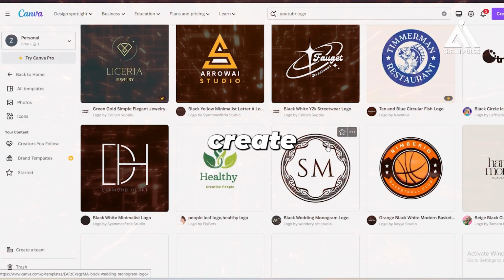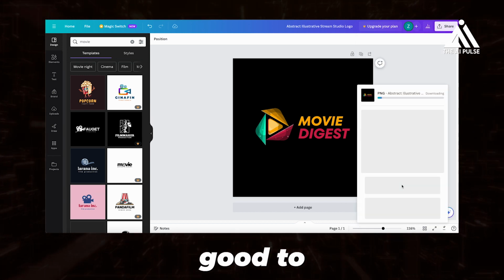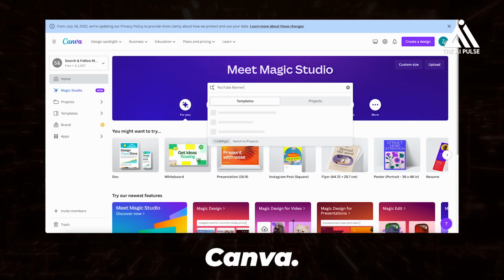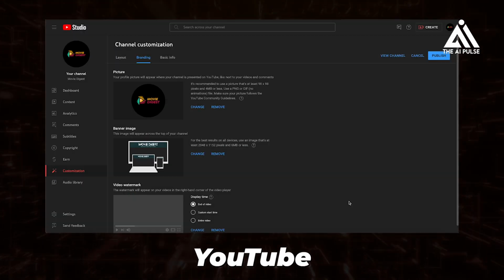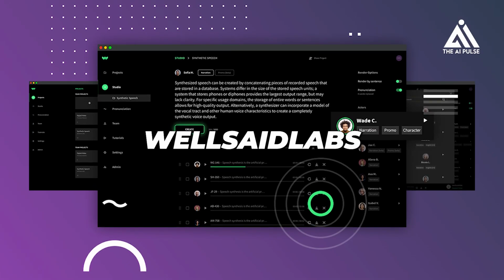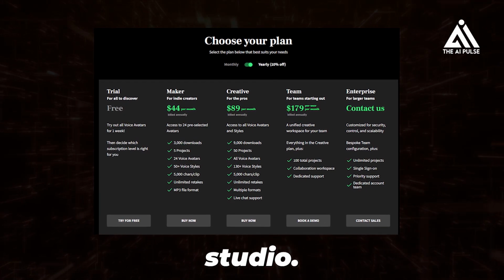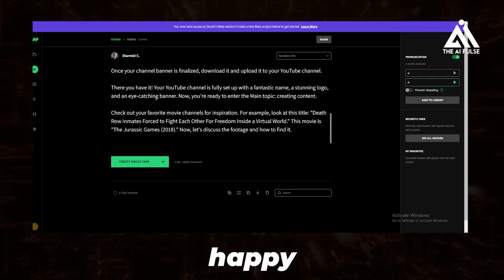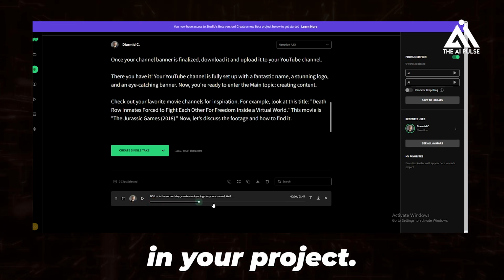How to Create Your AI Movie Recap Channel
🎬 Ready to dive into the exciting world of AI movie recaps? In this video, we'll guide you through the step-by-step process of creating your very own AI Movie Recap Channel. From selecting the right tools and software to crafting captivating summaries of your favorite films, we've got you covered. Unlock the secrets to engage your audience, share your passion for cinema, and establish your presence in the AI movie recap community. Don't miss out on this opportunity to turn your love for movies into a dynamic channel that everyone will love! 🍿🤖

00:00 Intro
00:45 Social Blade
00:53 YouTube Channel Creation
02:30 Research

Don't miss out on your ticket to the future of movie recaps and reviews. Our channel is your gateway to a world of AI-powered film summaries that will enhance your movie-watching experience. Get ready for weekly doses of insightful, entertaining, and mind-blowing content that will keep you hooked. 🎥✨🤖 SubscribeNow TheAiPulse AIReviews"